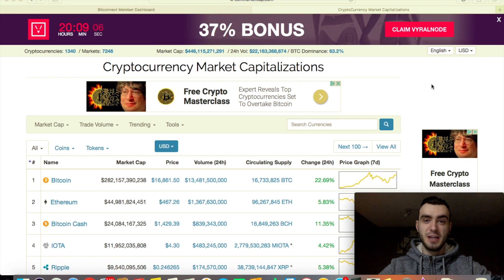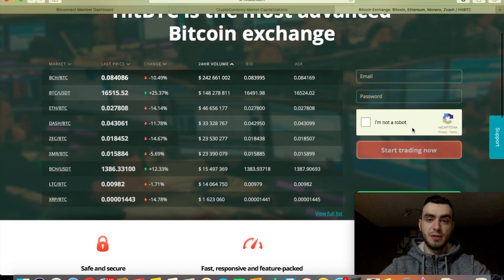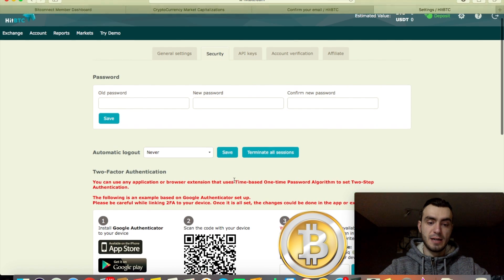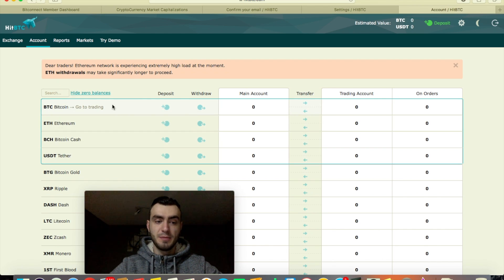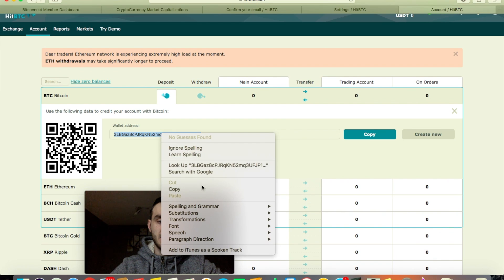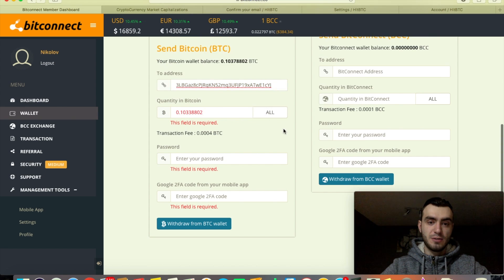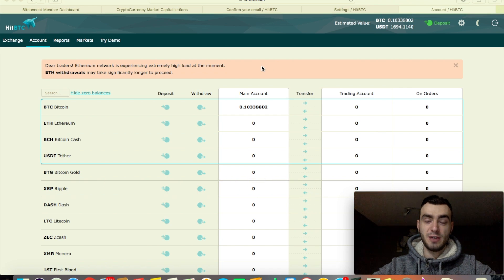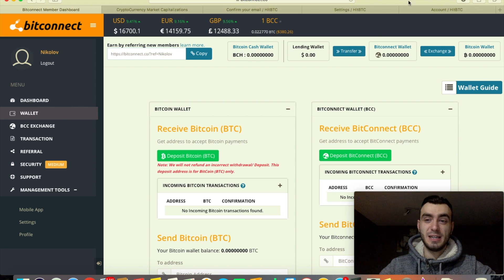Trading account on HitBTC (DEPOSIT BITCOIN)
This weeks video is about setting up an account on HitBTC, a cryptocurrencies exchange were you can trade and make big profits while the crypto market is on the uptrend. How to deposit bitcoin in the HitBTC wallet is also provided so you can start your trades today.

ZPV0LM